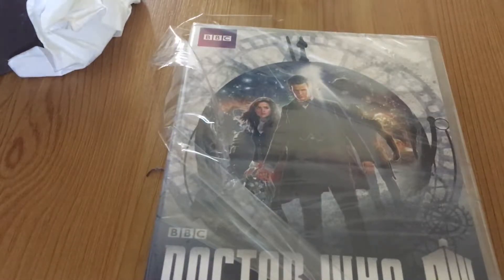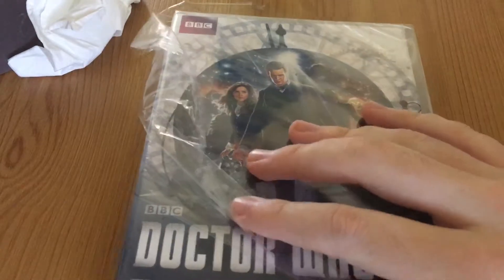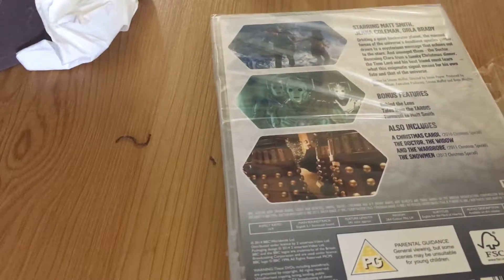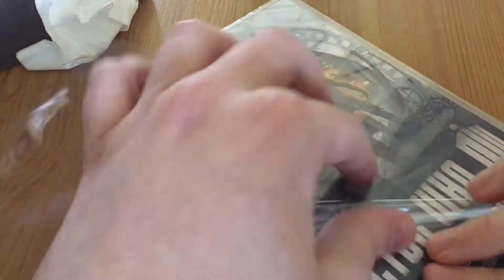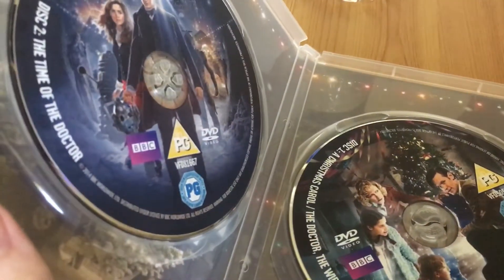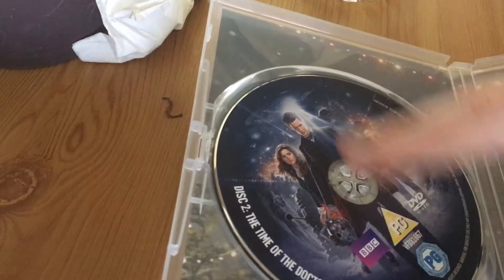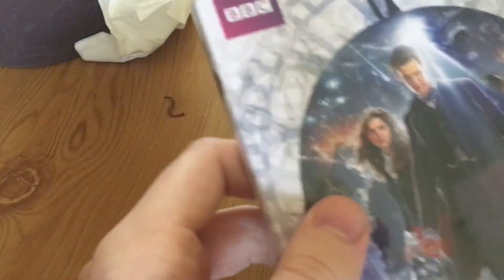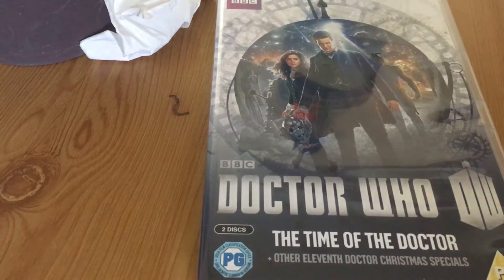Unboxing Doctor Who: The Time of The Doctor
Describing the DVD box